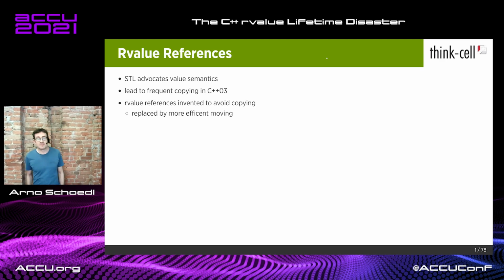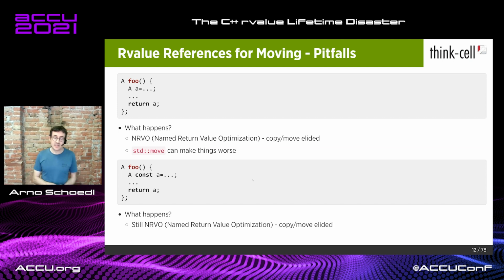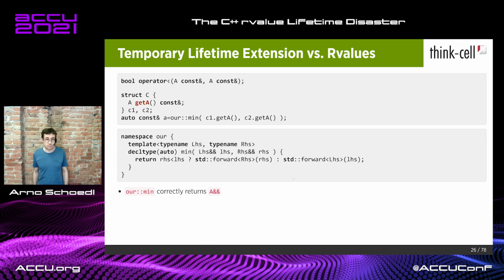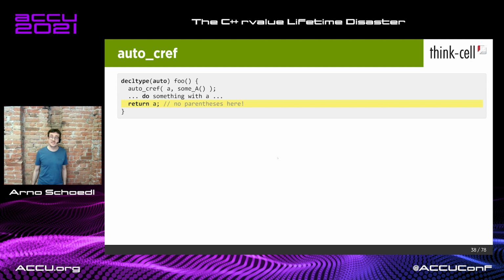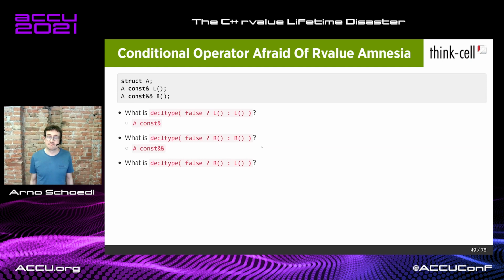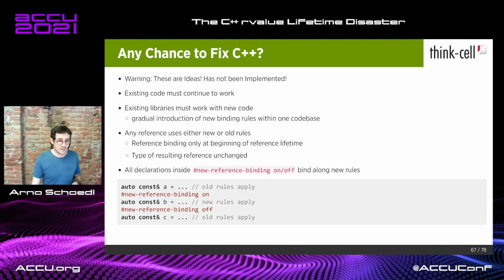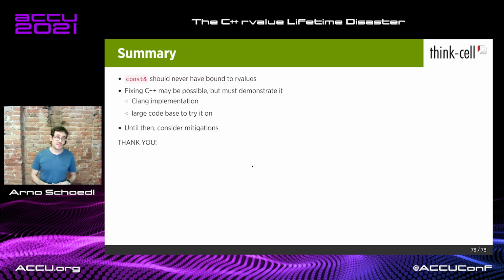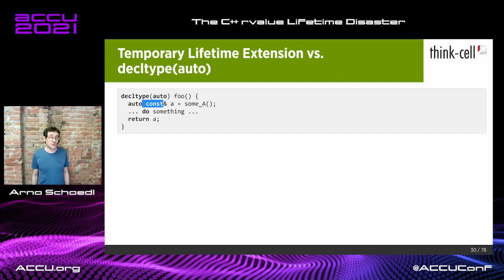The C++ rvalue Lifetime Disaster - Arno Schoedl [ ACCU 2021 ]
Rvalue references have been with us since C++11. They have originally been introduced to make moving objects more efficient: the object an rvalue reference references is assumed to go out of scope soon and thus may have its resources scavenged without harm. The C++ standard library, for example std::cref or std::ranges, makes use of yet another aspect of rvalue references: since they go out of scope soon, it is assumed unsafe to hold on to them beyond the scope of the current function, while lvalue references are considered safe. We, too, found this assumption to be very useful for smart memory management, in particular in generic code.

Unfortunately, the C++ language itself violates this assumption in at least two places.

First, rvalues bind to const&. This means that innocent-looking functions taking a parameter by const& and passing it through in some way silently convert rvalues to lvalue references, hiding any lifetime limitation of the rvalues. std::min/max are two such examples. Worse still, every accessor member function returning a const& to a member suffers from this problem.

Second, temporary lifetime extension is meant to make binding a temporary to a reference safe by extending the lifetime of the temporary. But this only works as long as the temporary is still a prvalue. If the temporary has been passed through a function, even it has been correctly passed through by rvalue reference, lifetime extension will no longer be invoked and we get a dangling reference. These problems are not merely theoretical. We have had hard-to-find memory corruption in our code because of these problems.

In this talk, I will describe the problems in detail, present our library-only approach to mitigate the problems, and finally, make an impossible-to-ever-get-into-the-standard proposal of how to put things right.

Arno Schoedl
Arno Schödl, Ph.D. Founder & CTO Arno is responsible for the design, architecture and development of all our software products. He oversees think-cell’s R&D team, Quality Assurance and Customer Care. Before founding think-cell, Arno worked at Microsoft Research and McKinsey. Arno studied computer science and management and holds a Ph.D. from the Georgia Institute of Technology with a specialization in Computer Graphics.

Future Conferences:
ACCU 2022 Spring Conference, Bristol (UK), Marriott City Centre:
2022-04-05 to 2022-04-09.